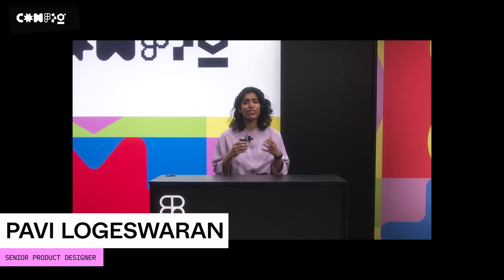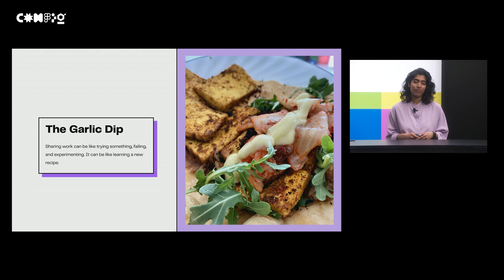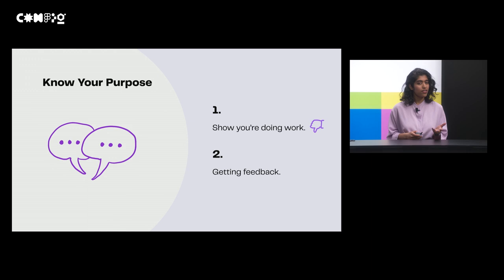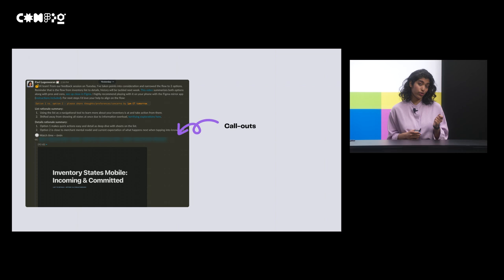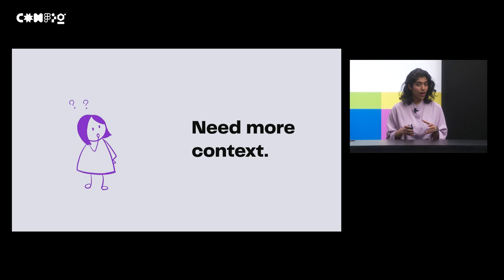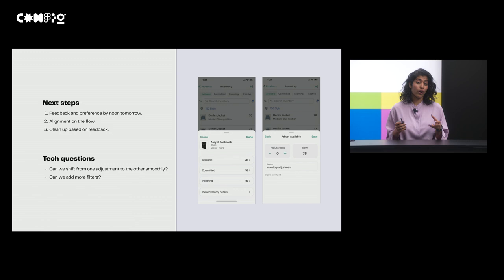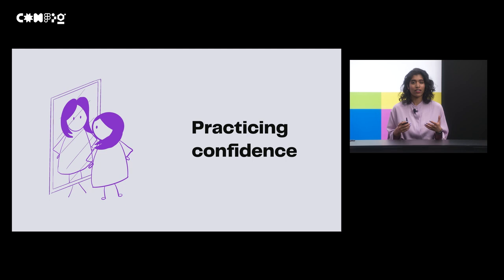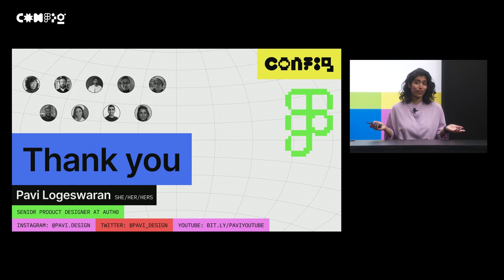How to Show & Tell: A recipe to share work async - Pavi Logeswaran (Config 2022)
Join Pavi as she shares an open internal monologue of the experiments, failures, and analysis done to successfully share work async and how she reaped the benefits.